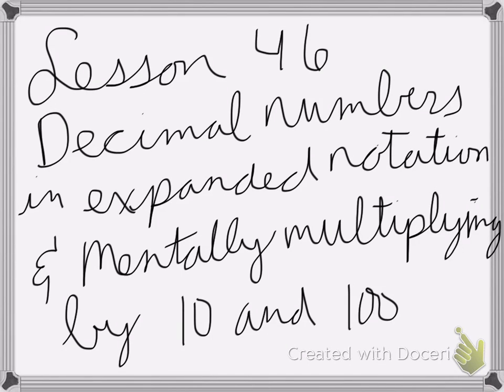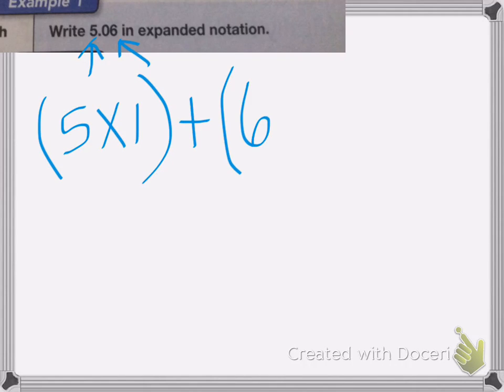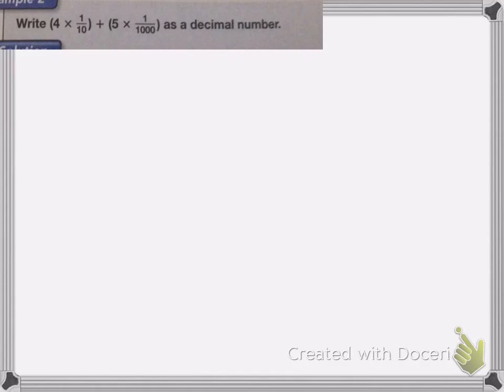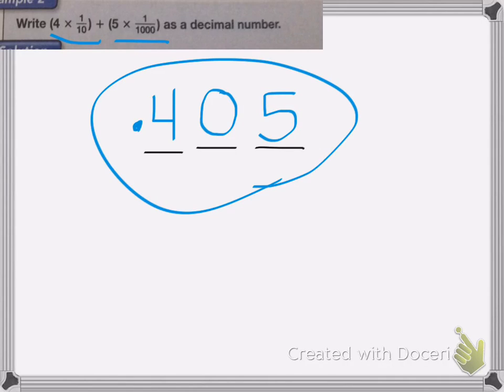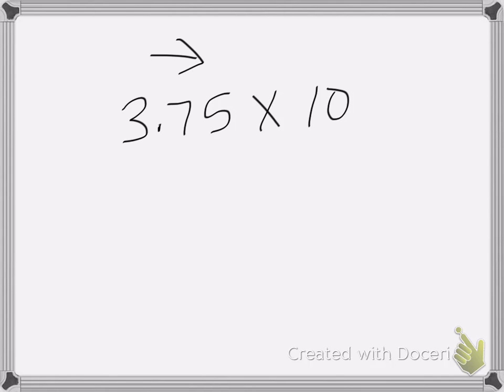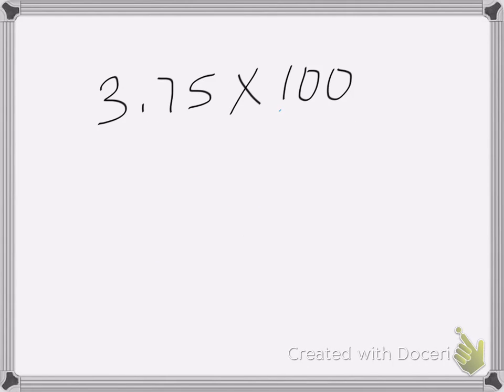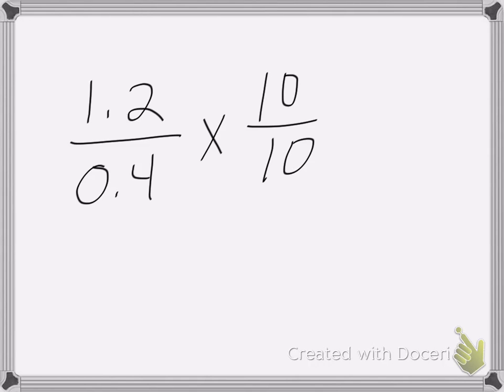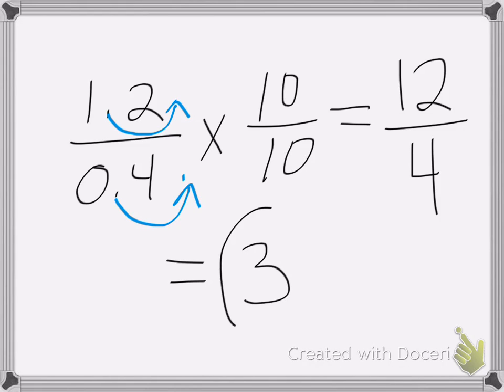Saxon Math Course 1 lesson 46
Lesson 46
Writing Decimal Numbers in Expanded Notation
Mentally Multiplying Decimal Numbers by 10 and 100